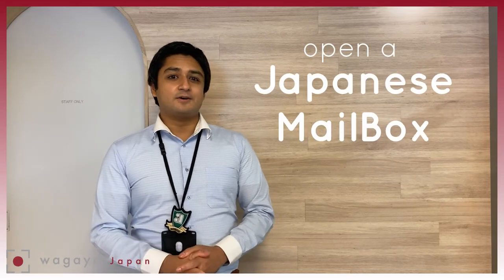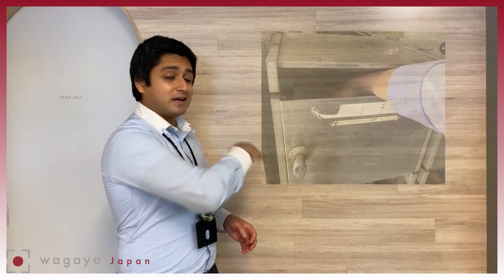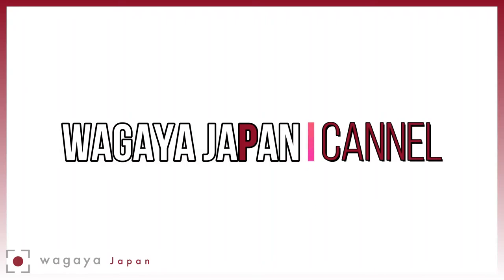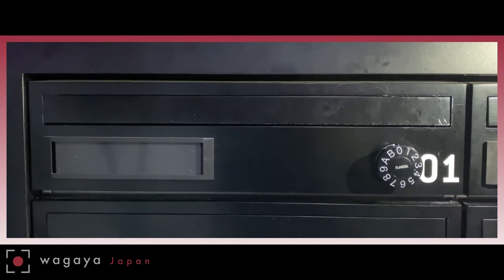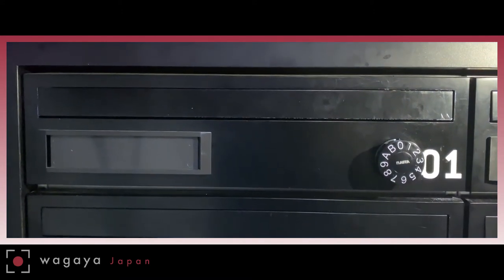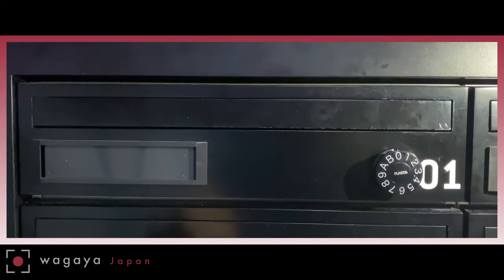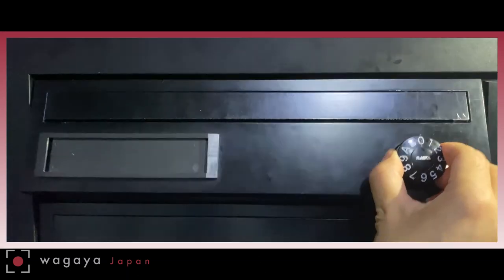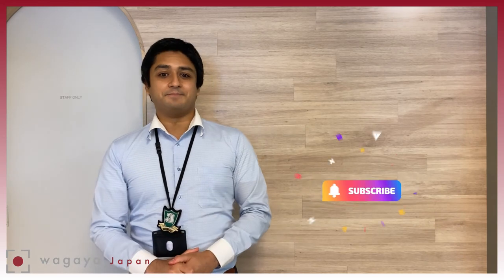How to open a Japanese mailbox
Hello!
This is wagaya Japan.

We are a real estate agency providing multilingual support with apartment hunting for foreigners.
This video explains our services and how 「wagaya Japan」 can support you.

wagaya Japan provides support in multiple languages, including Chinese, English, and Vietnamese.
We also provide additional services to support foreigners who are living in Japan for the first time.

~「Creating an easier life for foreigners in Japan」~
That is wagaya Japan's mission.
You can also find useful information on our 「wagaya Journal」,
where we have articles on Japanese customs, common hurdles, and recommended areas to live.

【Also check out wagaya Japan's official SNS accounts!!!】